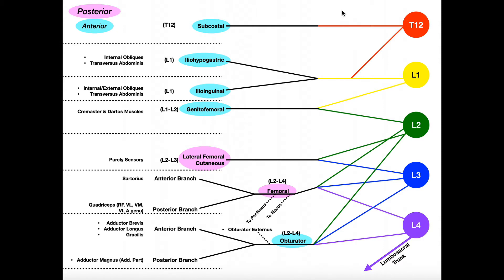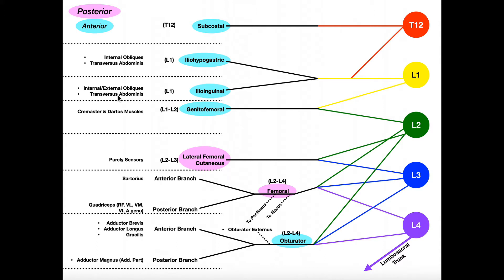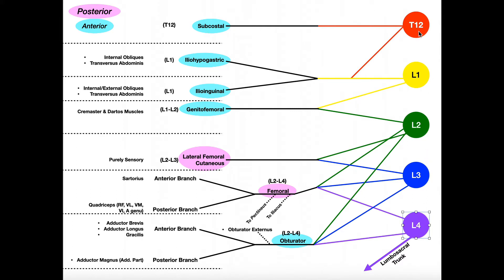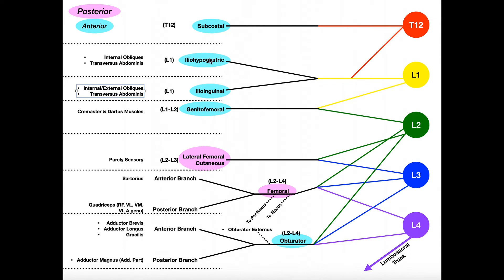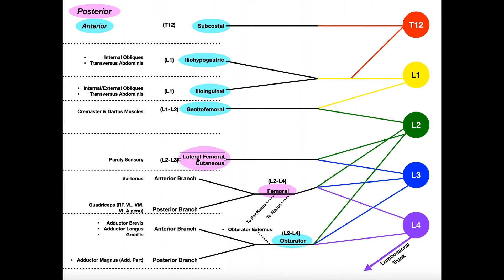Lumbar Plexus | Roots, Branches, & Innervation